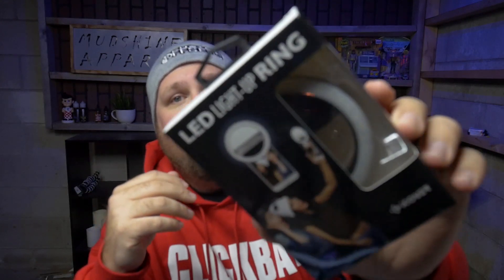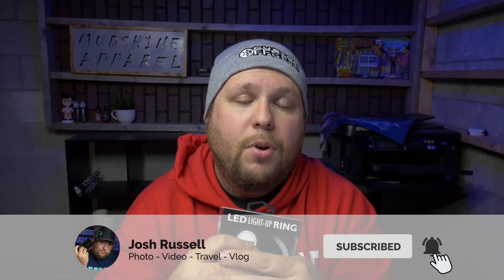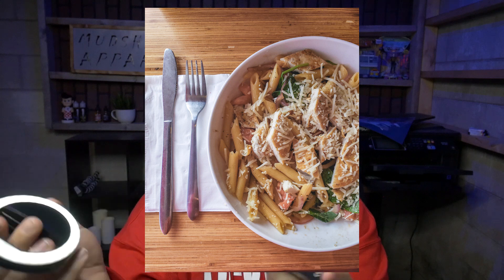Cheap Cell Phone Ring Light Review! GIVEAWAY!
I went to Five Below and bought a cheap $5 cell phone Ring Light! What do I think of it. For 5 bucks it's pretty dang amazing!!!  I'm giving one awesome person the chance to win one of these from me!  Just go over to my instagram and watch for the post with details!